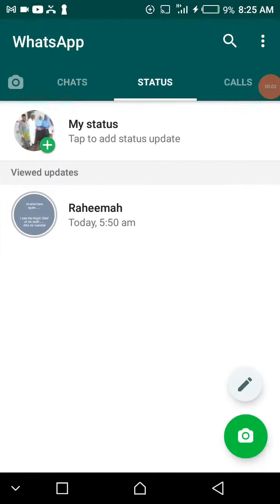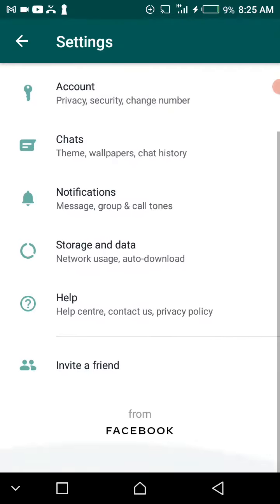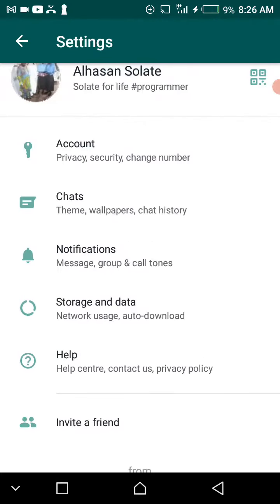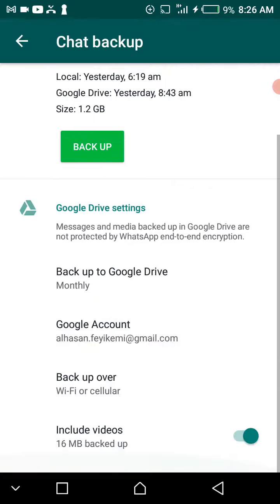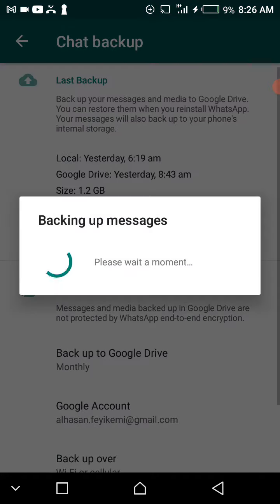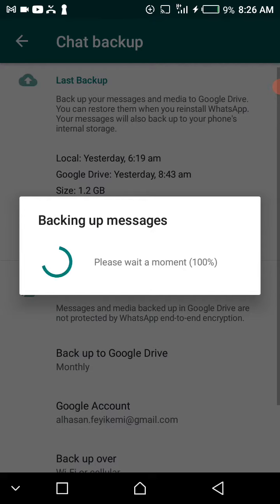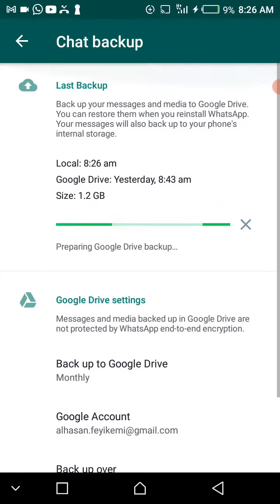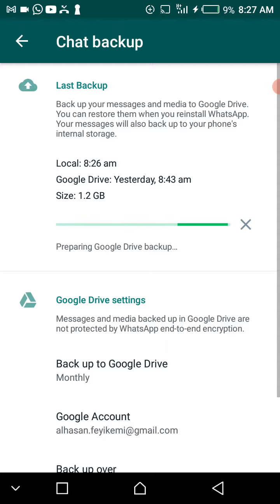How to back up WhatsApp(Without any app)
how to back up
WhatsApp tutorial
WhatsApp IP grabbing
how to use WhatsApp
Atg
IP grabbing
what is WhatsApp
ATG WhatsApp video
WhatsApp video in indi/urudu
WhatsApp Bangladesh
Who made WhatsApp
programming WhatsApp
why is WhatsApp bad